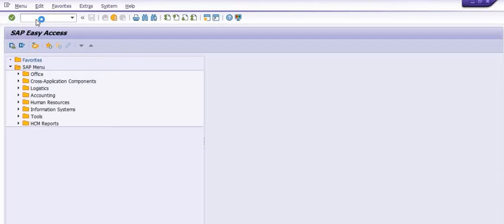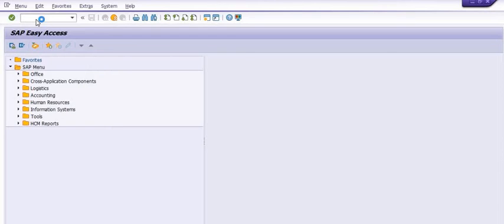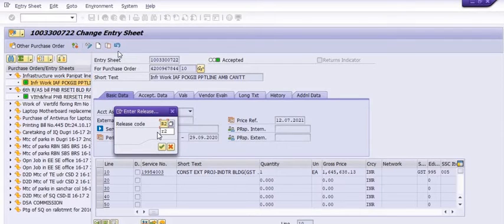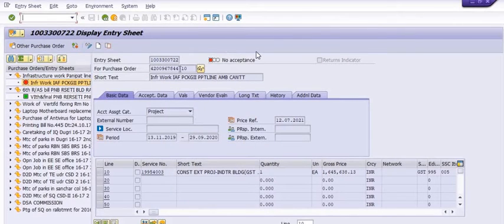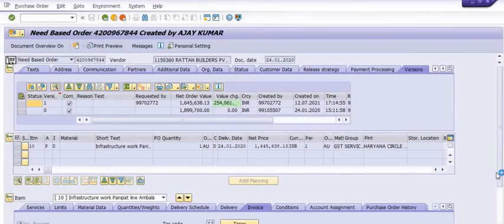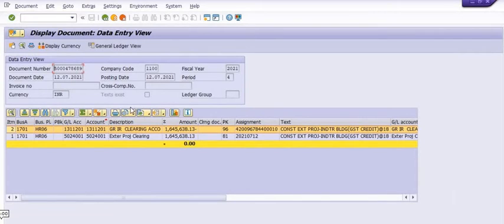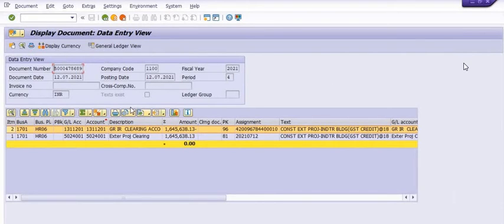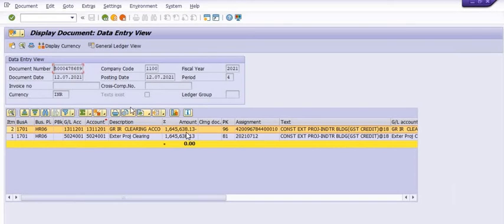How to Cancel and Delete Service Entry Sheet SES IN SAP II Step by Step Guide in Easy Way SAP ML81N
How to Cancel and Delete Vendor Service Entry Sheet SES  IN SAP II Step by Step Guide in Easy Way I SAP MM II SAP ACCOUNTING II SAP GL ACCOUNTING II GRIR Clearing GL and External Project II